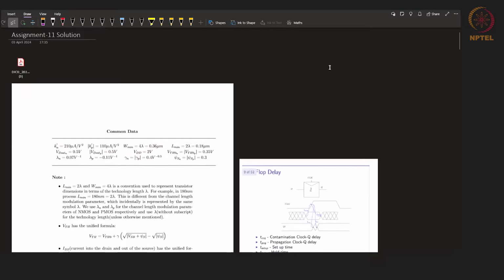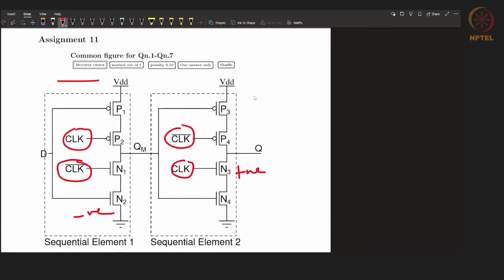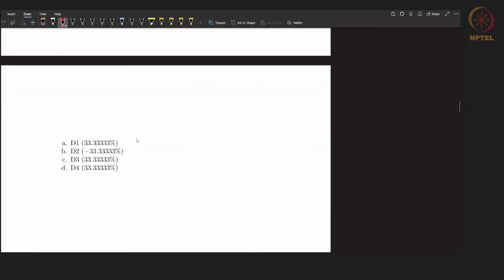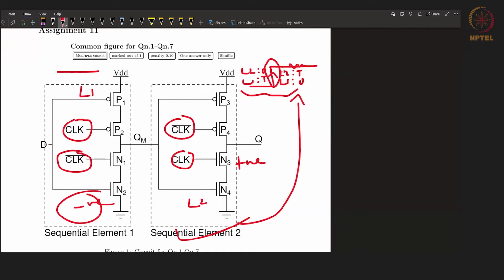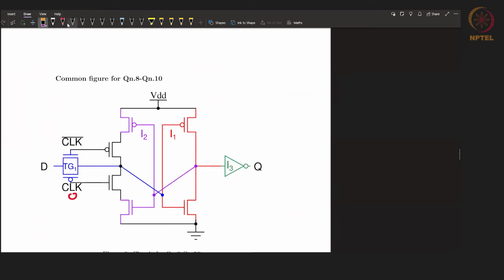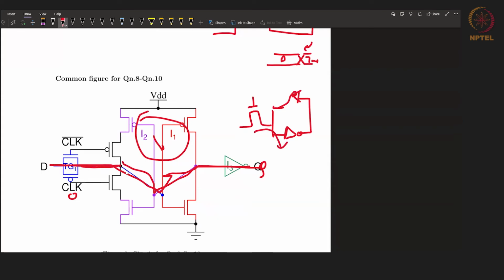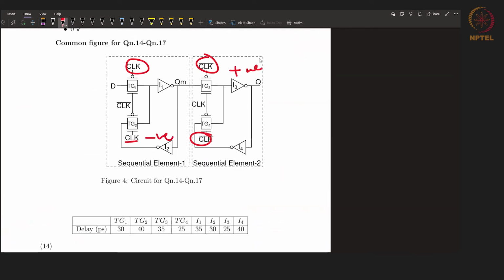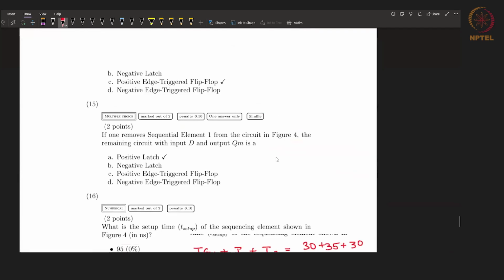Week 11 - Graded Assignment Solution